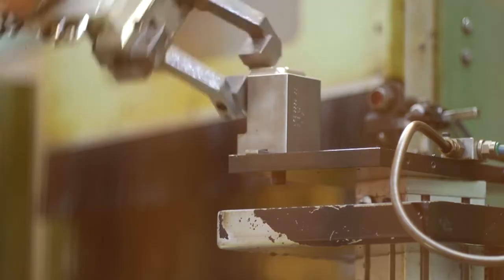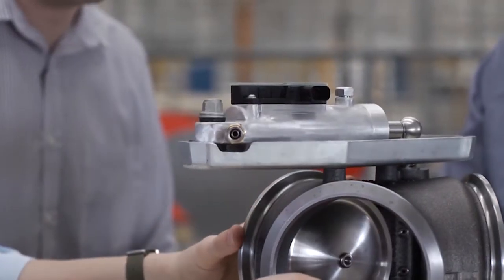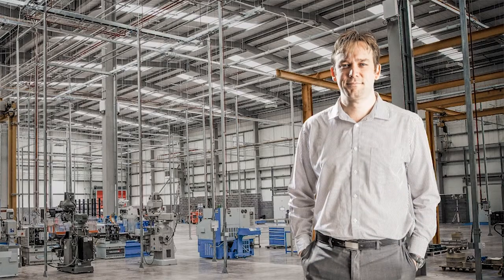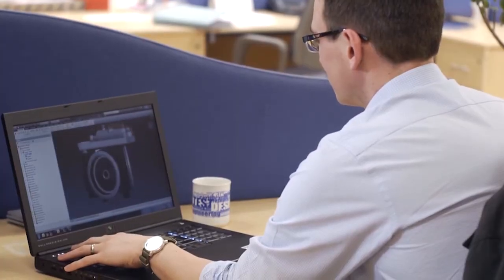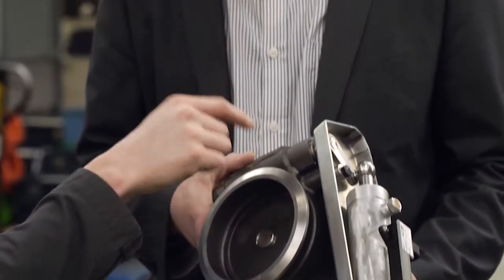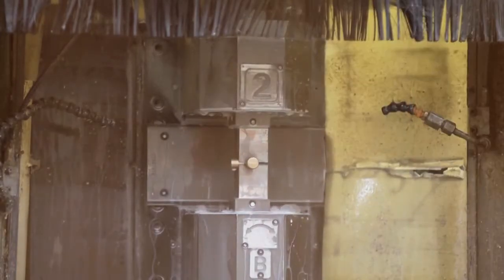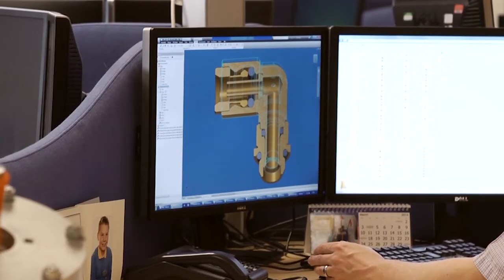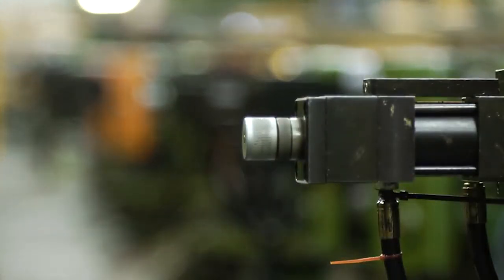Design Validation Success Story: Norgren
Norgren utilizes Autodesk CFD and Inventor to validate new fluid flow designs and make fast modeling changes according to those simulation results before creating real prototypes.